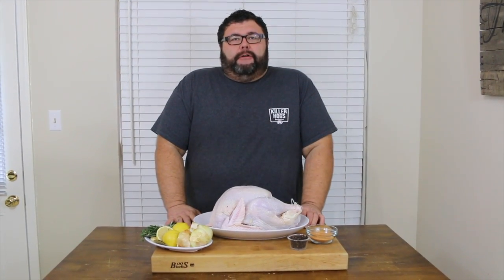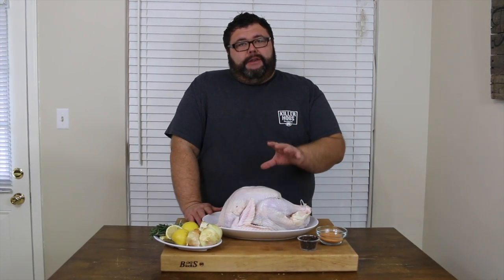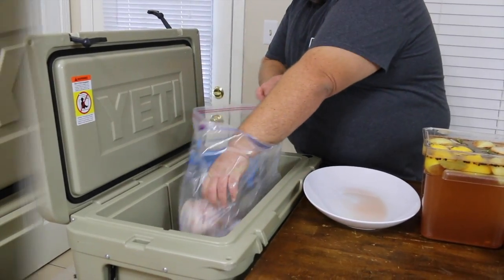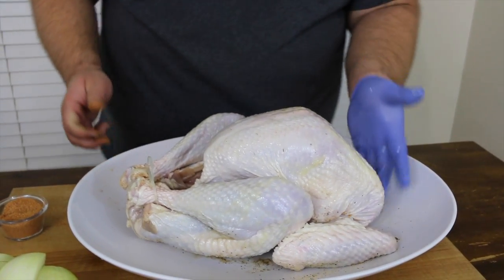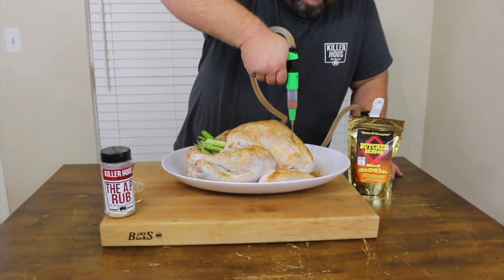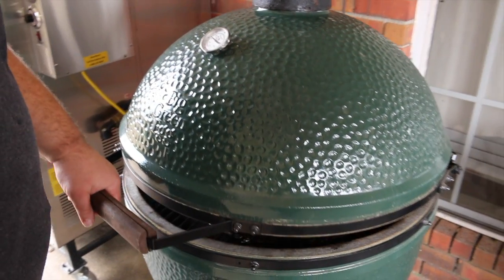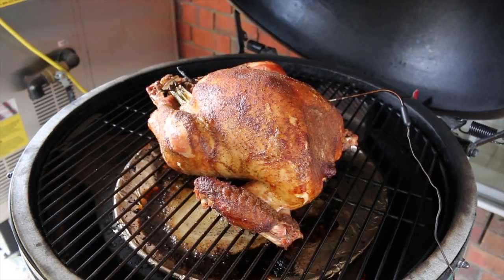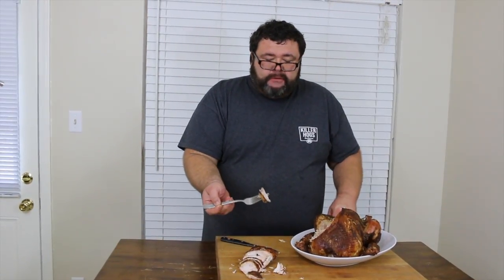Smoked Turkey on Big Green Egg | How To Smoke A Turkey BGE with Malcom Reed HowToBBQRight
Smoked Turkey on Big Green Egg

How to smoke a turkey on the Big Green Egg. First you need a turkey, which typically comes frozen.  Allow at least 3-4 days for the turkey to thaw in the refrigerator. When it’s time to brine, remove the turkey from packaging and remove everything from inside the cavity.

My smoked turkey on the Big Green Egg process involves a few steps:  First I soak the turkey in a brine for at least 24 hours.

Turkey Brine Recipe:
- 2 gallons water
- 1 cup salt
- 1 cup sugar
- ¼ Cup Creole Seasoning*
- Fresh Herb bundle of Sage, Rosemary, Thyme
- 2 Lemons halved
- 2 Bay leaves
- 4-5 Garlic Cloves smashed
- 1 TBS Whole Black Pepper Corns
- 2 Small Onions quartered

Pour 1 gallon of the water into a pot on the stove and bring to a boil.  Add the salt and sugar and stir until dissolved.  Pour this mixture into 1 gallon of cold water and add the Creole Seasoning, Herb Bundle, Lemons, Bay Leaves, Garlic, Black Peppercorns, and Onion.  Allow the mixture to steep in the refrigerator and cool completely.  The brine can be made a day ahead of time for better results.

Creole Seasoning:
- 1⁄4 cup salt
- 2 teaspoons cayenne pepper
- 5 teaspoons granulated garlic
- 4 teaspoons ground black pepper
- 1 tablespoon chili powder
- 1 teaspoon paprika
- 1 teaspoon onion powder
- 1⁄2 teaspoon dried oregano
- 1⁄2 teaspoon dried thyme
- 1/2 teaspoon dried parsley

You’ll need a container large enough to hold the turkey and 2 gallons of brine, so I use an oversized ziplock bag.

Place the turkey in the bag and pour the brine over it.  Pack ice along sides of the turkey and leave in a cool place for 24 hours. After 24 hours remove the turkey from the brine and place in the sink to drain.  Pat the skin dry with a paper towel.

Now it’s time to season the outside of our turkey to smoke.  First spray the skin with cooking spray (vegetable or canola).  This helps the seasonings stick and keeps it from turning dark during the cooking process.  I use two seasoning blends on the skin.  First my AP seasoning (a blend of salt, granulated garlic, and black pepper) then the Creole Seasoning (recipe above).  Layer both of these seasons on all sides of the turkey.

For stuffing the cavity I use a few stalks of celery, onion, and apple.  You can use whatever you like here but skip the stuffing.  We cook dressing in the south and not inside the bird.  The vegetables and fruit add extra mass to the turkey which helps it cook evenly.

The next step is to inject the turkey for added moisture and flavor.  I’m a big fan of Butcher’s line of injections, and David’s Bird Booster products are excellent with turkey.  I use ¼ cup of Bird Booster Honey mixed with 2 cups of water.  Inject the breast, legs, and thighs spreading the needle out about 1” for every stick.

The turkey is ready for the Big Green Egg at this point, so fire up the smoker and bring the temperature up to 300 degrees.  You can duplicate this procedure on any cooker just hold your temps in the 275-300 range. Higher temps are needed for the skin to turn out perfect.

Use a couple small chunks of pecan and hickory and that’s all.  You only need about 2 hours of smoke; any more will overpower the turkey and will eventually build up on the skin giving it a dark color.

Place the turkey on the smoker and close the lid.  It’s going to take about 3-4 hours to hit the target temperatures of 165 in the breast and 175 in the thighs.  Every 45 min to 1 hour spray the skin with cooking spray for moisture. At the two hour mark it’s time to monitor those internal temperatures.  I use a Thermoworks DOT probe thermometer stuck in the thickest part of the breast.  Set it for 165 and keep a close eye on the temps.

After 3 hours the turkey should be getting close. Internal should read 175 in the thickest part of the thigh and juice should run clear when you remove the probe.  Get the turkey off the smoker when you see these temps and let it rest inside for a minimum of 15 minutes.